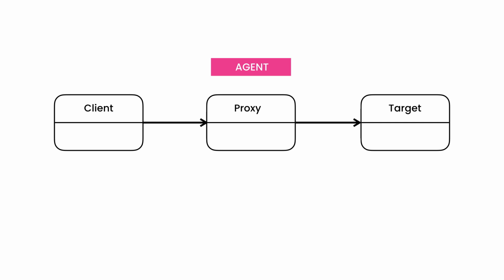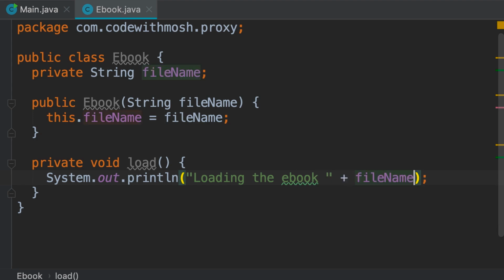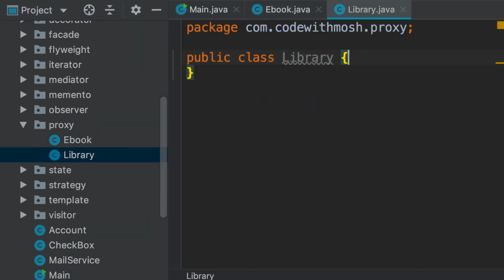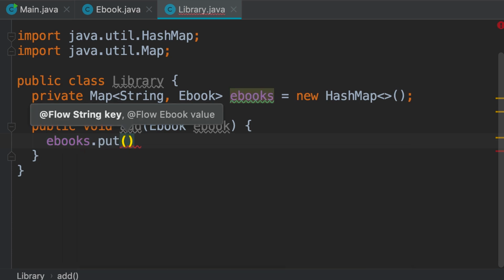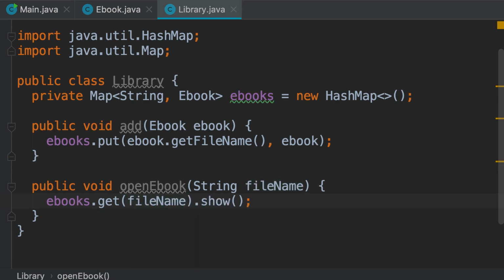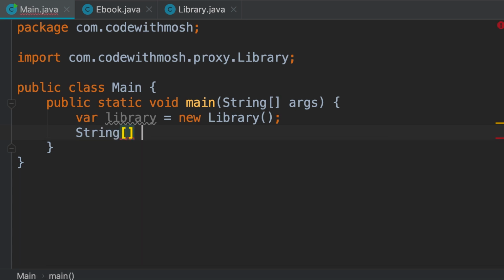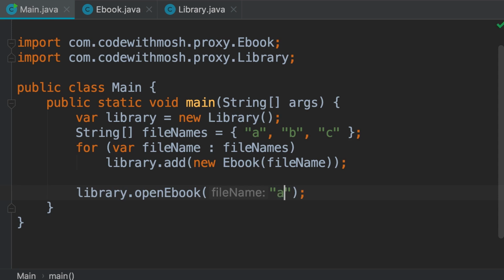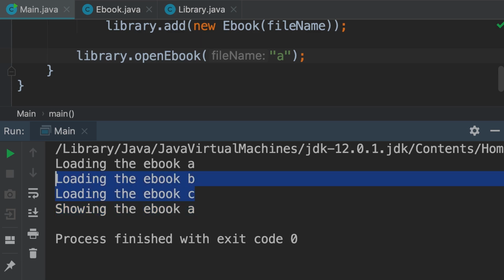75 Proxy Pattern Problem